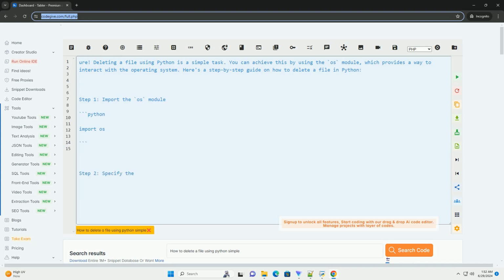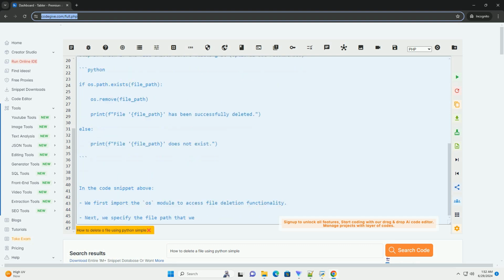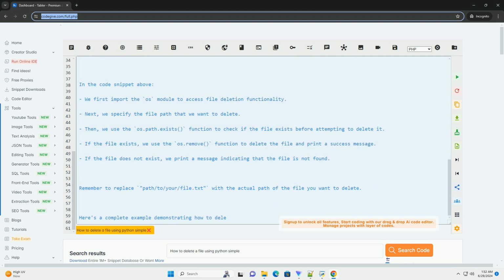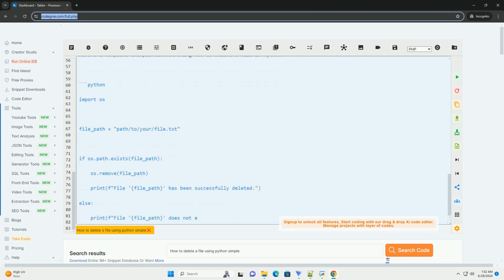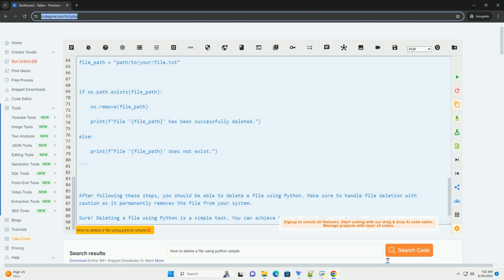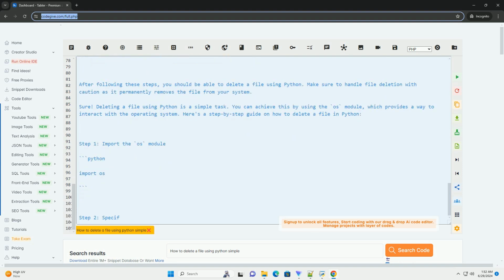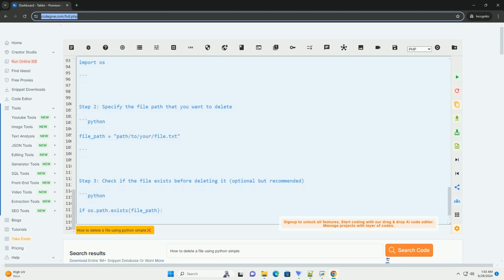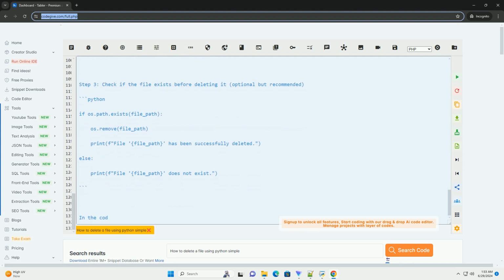How to delete a file using python simple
sure! deleting a file using python is a simple task. you can achieve this by using the `os` module, which provides a way to interact with the operating system. here's a step-by-step guide on how to delete a file in python:

step 1: import the `os` module

step 2: specify the file path that you want to delete

step 3: check if the file exists before deleting it (optional but recommended)

in the code snippet above:
- we first import the `os` module to access file deletion functionality.
- next, we specify the file path that we want to delete.
- then, we use the `os.path.exists()` function to check if the file exists before attempting to delete it.
- if the file exists, we use the `os.remove()` function to delete the file and print a success message.
- if the file does not exist, we print a message indicating that the file is not found.

remember to replace `"path/to/your/file.txt"` with the actual path of the file you want to delete.

here's a complete example demonstrating how to delete a file in python:

after following these steps, you should be able to delete a file using python. make sure to handle file deletion with caution as it permanently removes the file from your system.

python delete key from dictionary
python delete variable
python delete venv
python delete from dictionary
python delete item from list